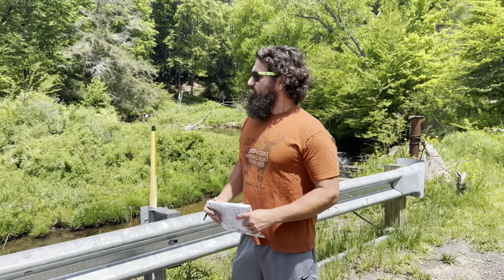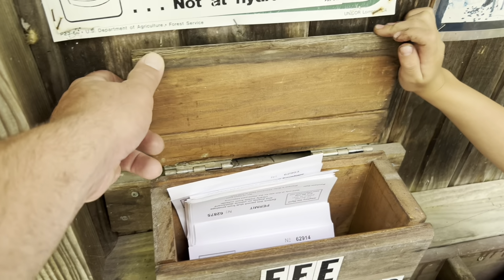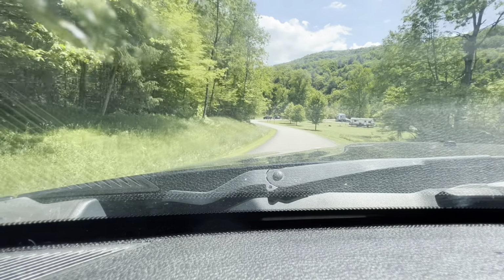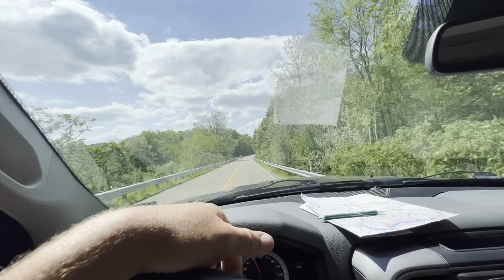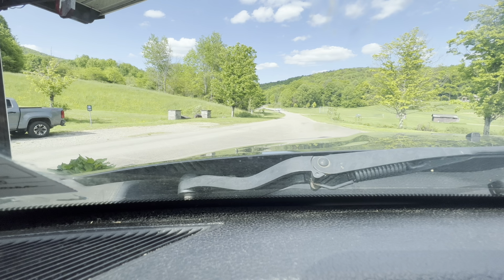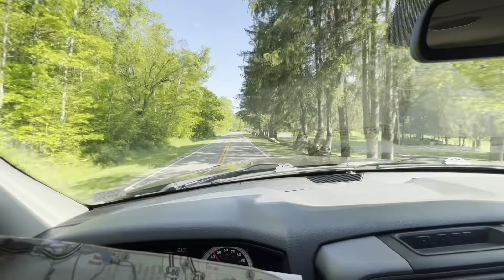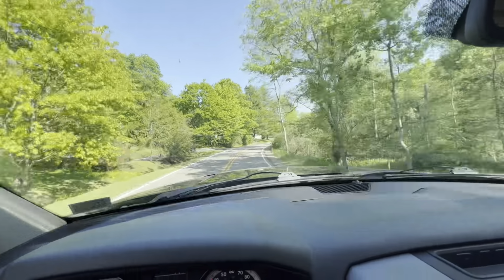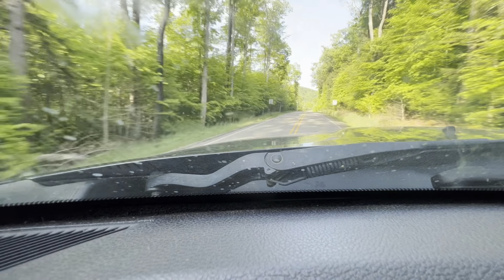Exploring the Allegheny National Forest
The Allegheny National Forest is a vast place with more than 513,000 acres of scenic mountains and abundant wildlife in northwest Pennsylvania. We had the experience of exploring all the roads leading up to willow bay into New York scancdia then down through Bradford and back to our campsite at the east kinzua KOA campground. Located near Lewis Run PA east of Warren our camp is close by to all the amenities such as the Kinzua Skywalk and Rimrock trails. There’s plenty to see around the area such as the reservoir which has great fishing and historic Kane PA that’s home to the history of the lobo wolves. Take a seat and join me while I drive to some local campgrounds and hiking trails I want to show you around!